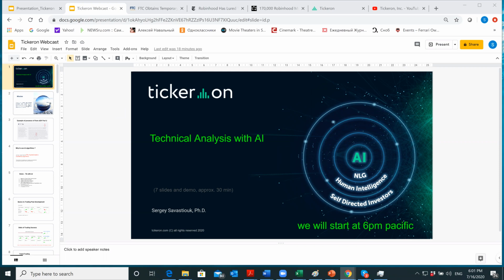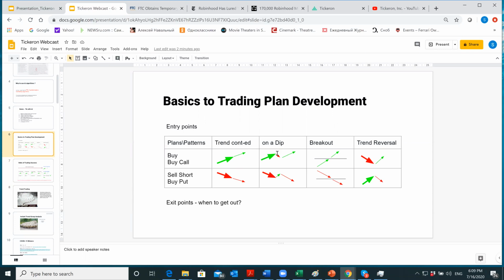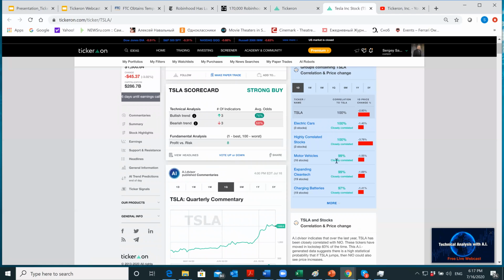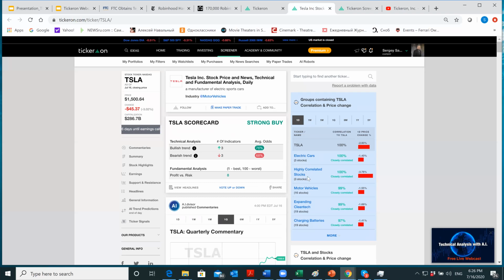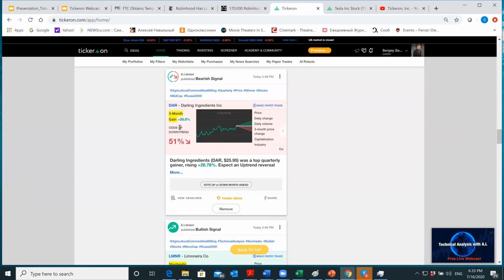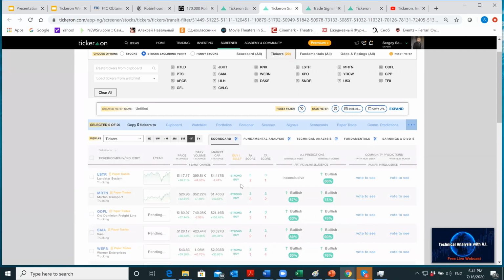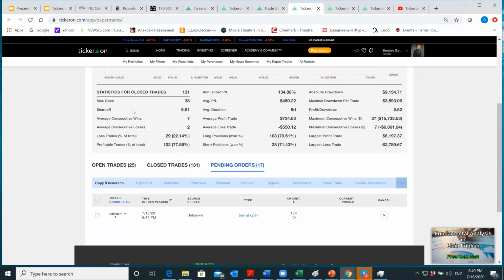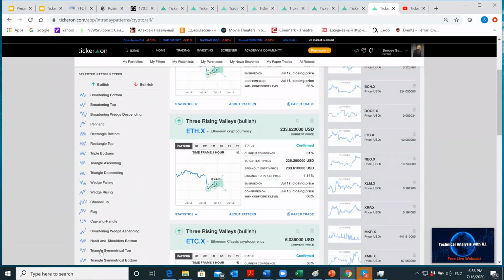Technical Analysis with A.I.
Technical Analysis is crucial for a trader but it can be very complicated and time consuming. That’s why in this webcast we are going to teach you how to do Technical Analysis with A.I.!

Technical Analysis includes the following indicators which we will go over:
RSI

Stochastic

MACD
Aroon
Momentum
Bollinger Bands

Moving Average

And how A.I. can help you identify them right away and make better trades where you know the Odds of Success for any trade before…